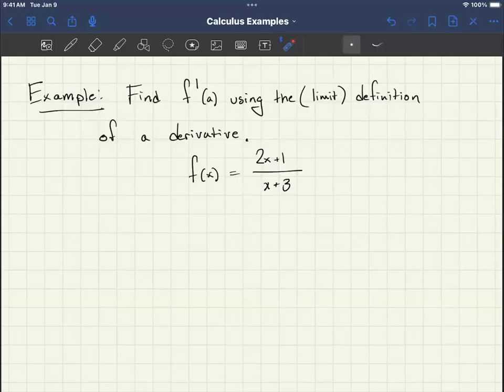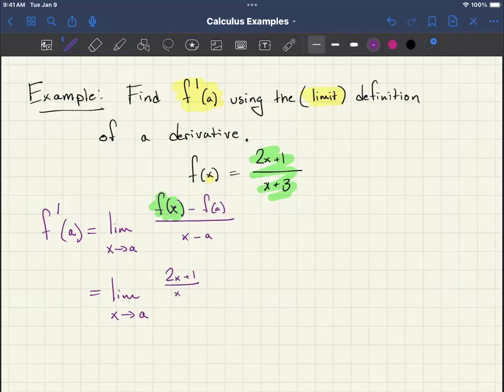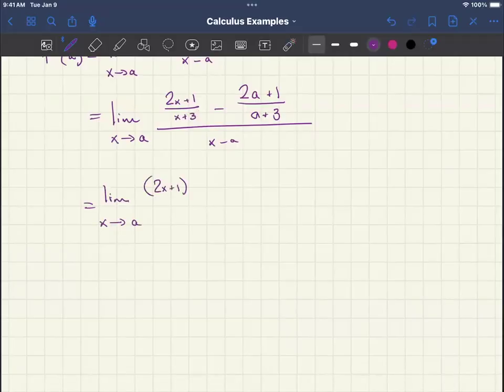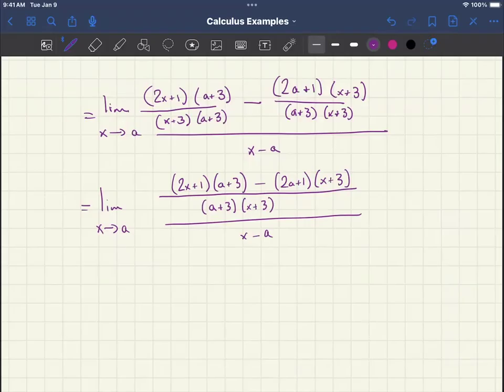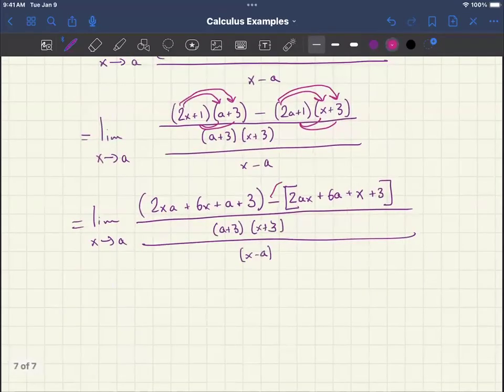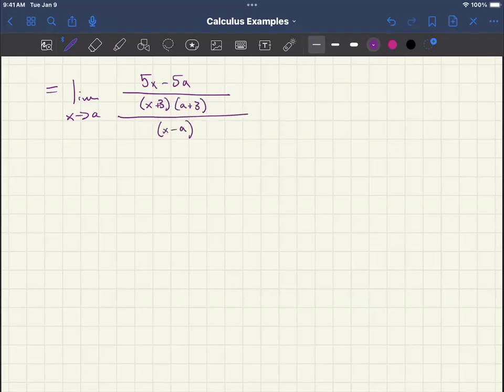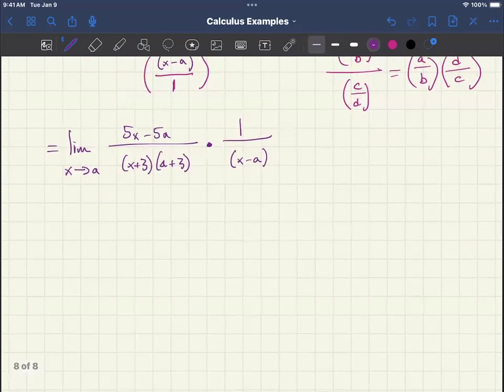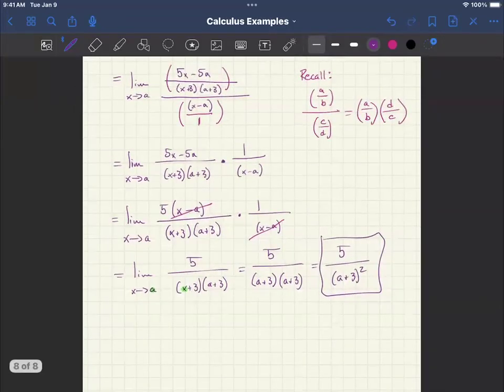Find the Derivative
Find the derivative of a function using the definition of the derivative.